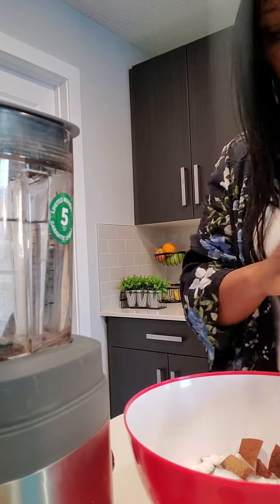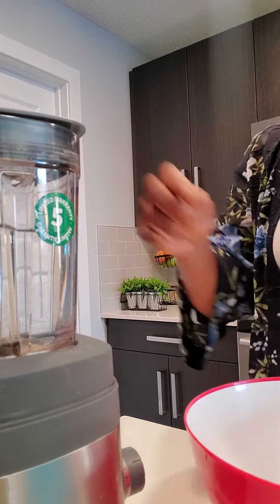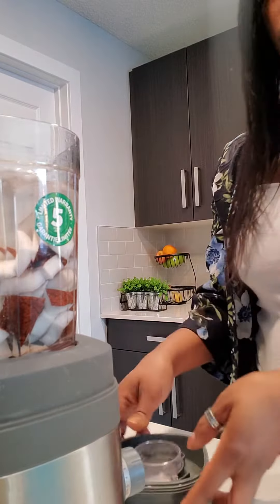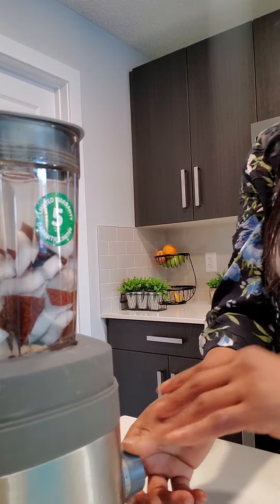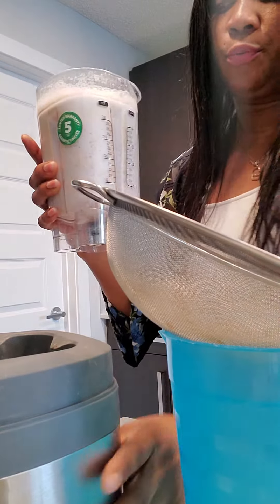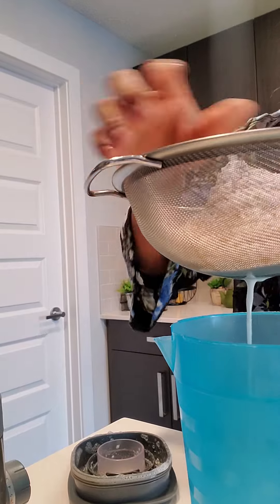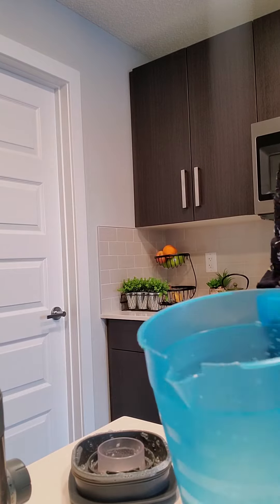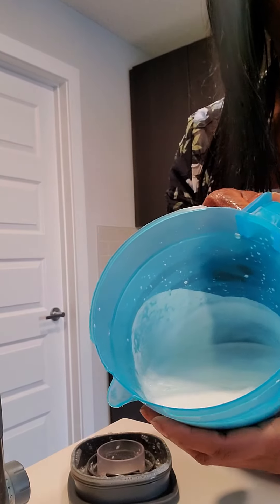How to nut milk in 5 minutes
HOW TO MAKE COCONUT MILK